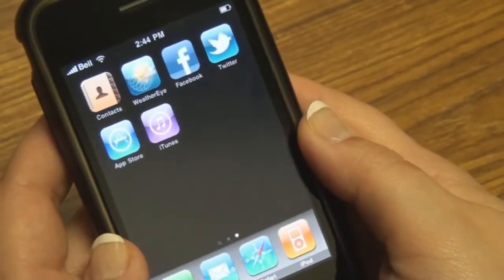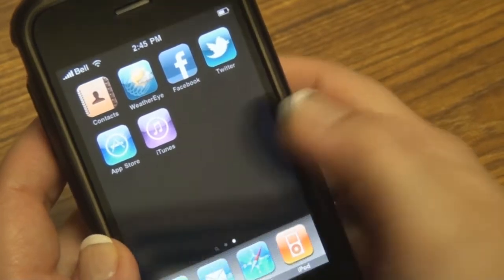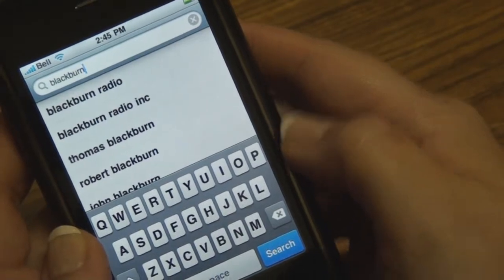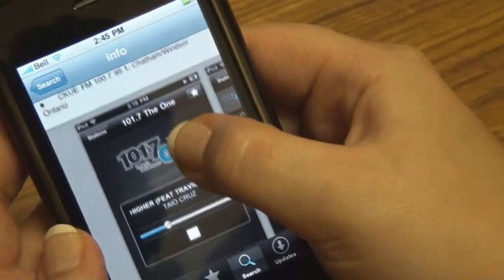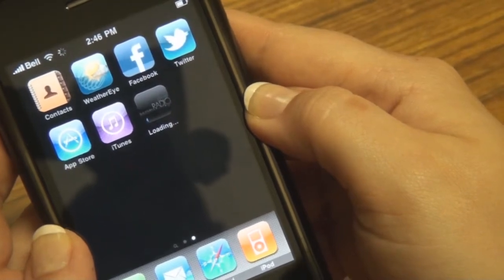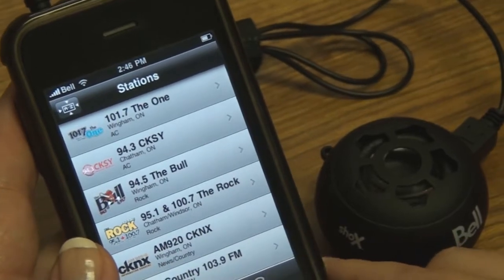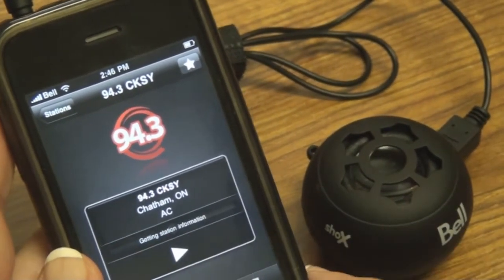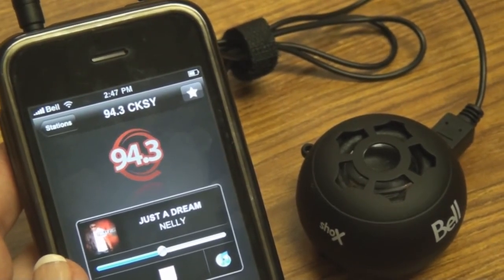Blackburn Radio iPhone Streaming App Download & Install Tutorial